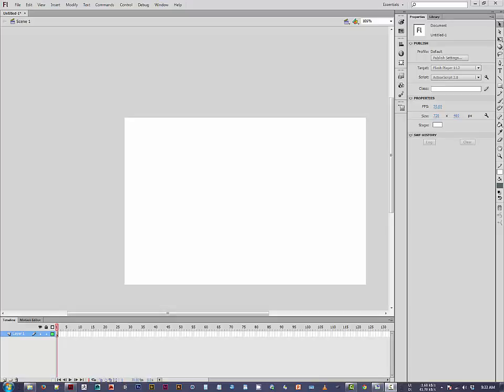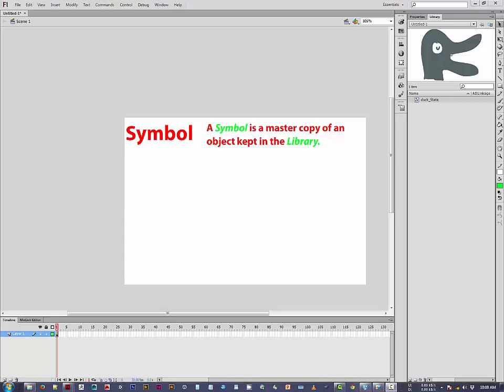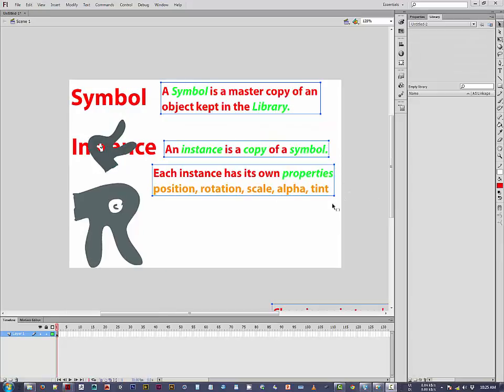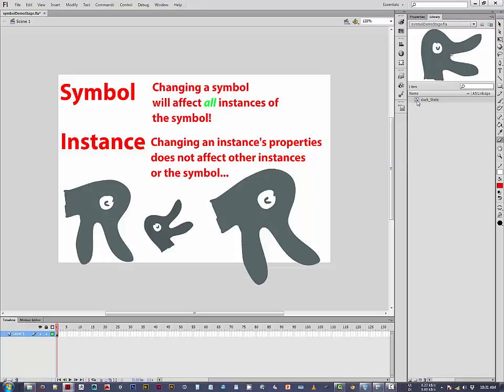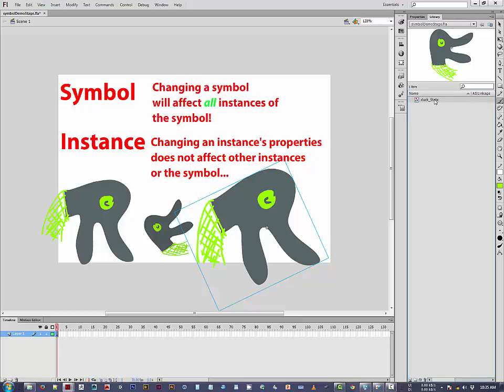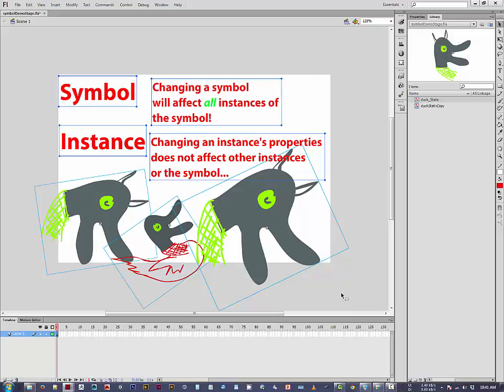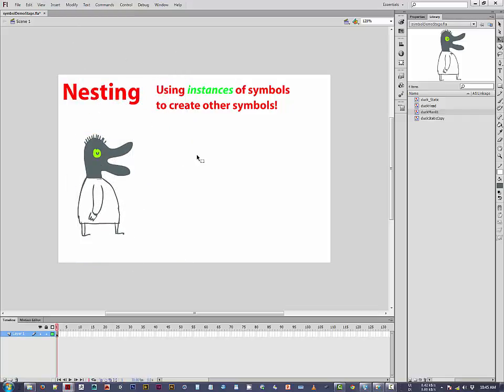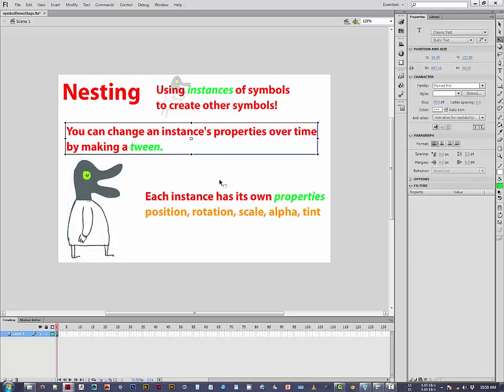flashSymbols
Creating Symbols, Instances in Flash. Nesting Symbols.